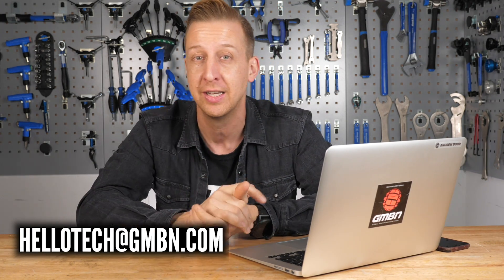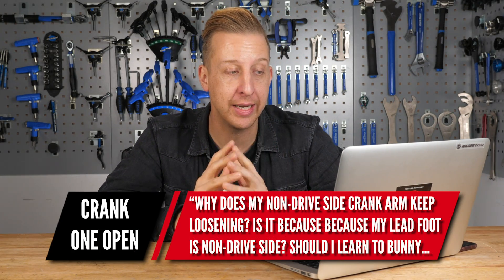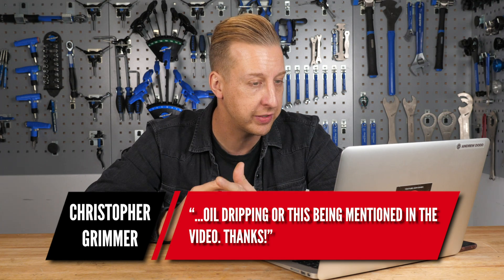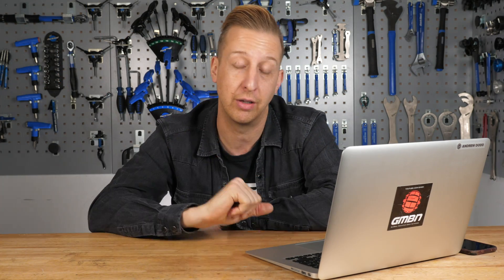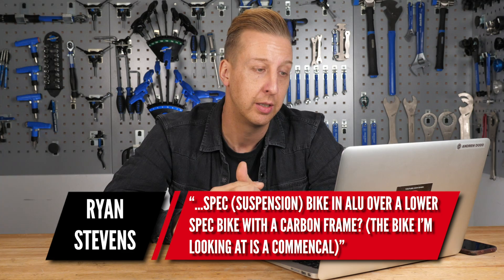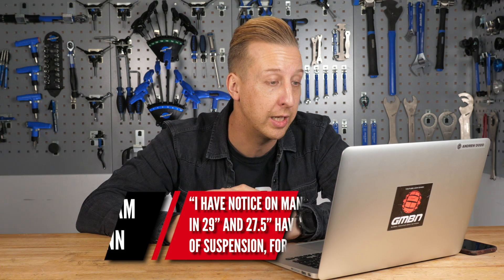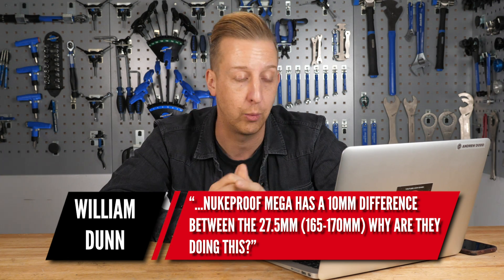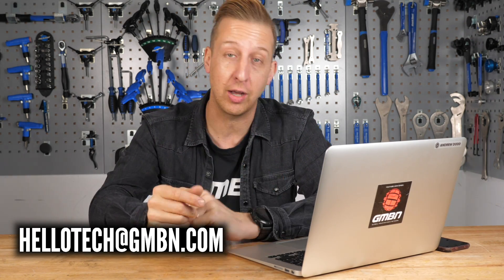Should You Buy Alloy Or Carbon Mountain Bike? | Ask GMBN Tech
Should you buy a carbon mountain bike with cheap components or a top of the range aluminium MTB? Can you ride downhill trails at bike parks with 120mm of suspension travel? Why is your shock leaking oil? Doddy answers all of your MTB tech questions in our weekly ask GMBN Tech 🔧

If you'd like to contribute captions and video info in your language, here's the link 👍

Leaves - [ocean jams]

Photo image: rawpixel